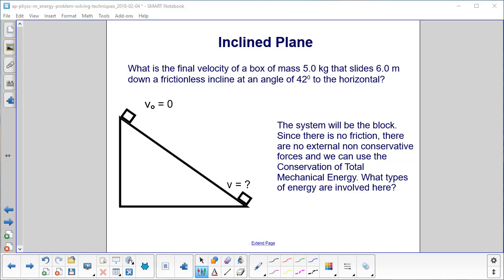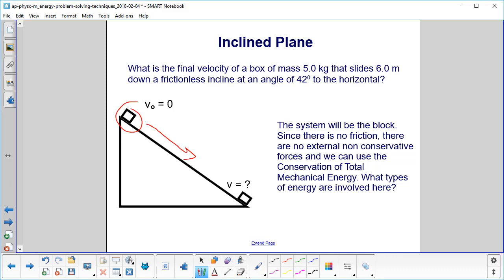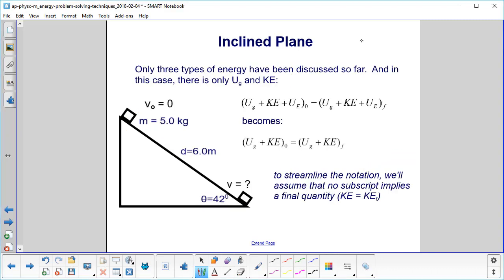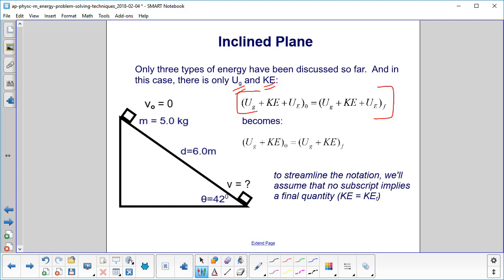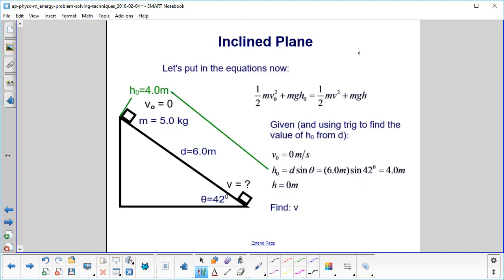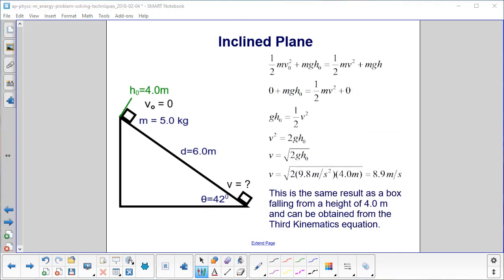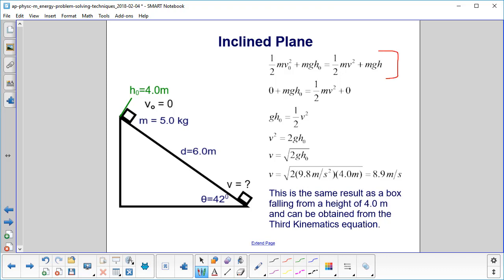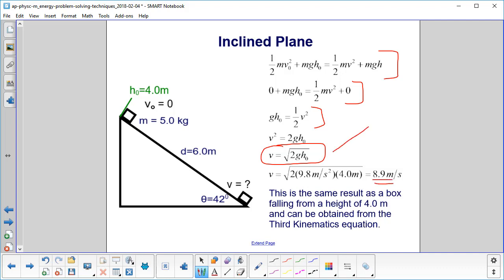AP Physics C Work and Energy Prob Solv Inclined Plane Problem and Explanation